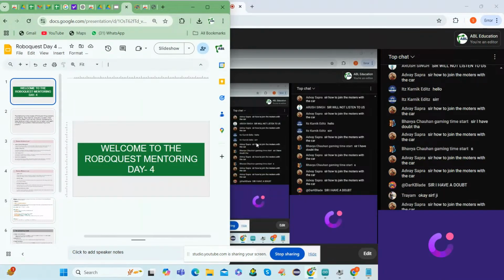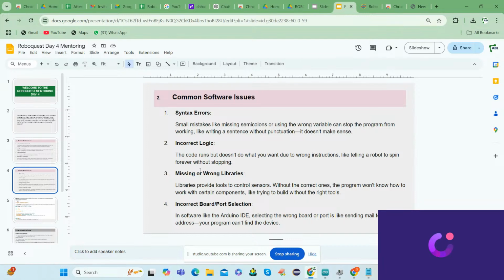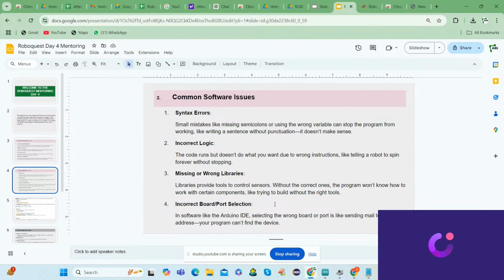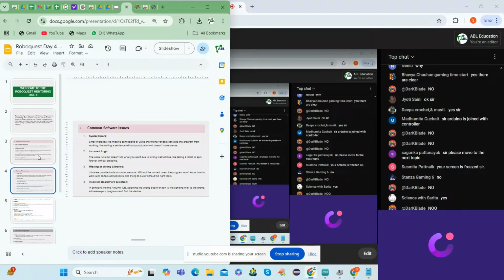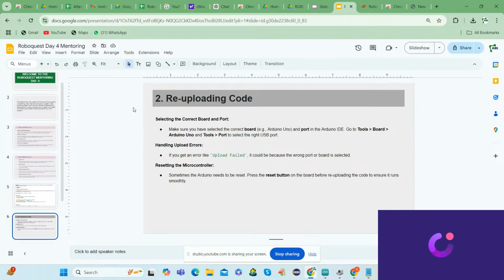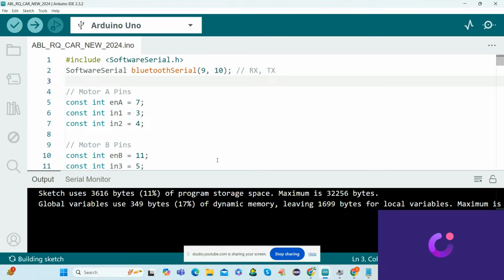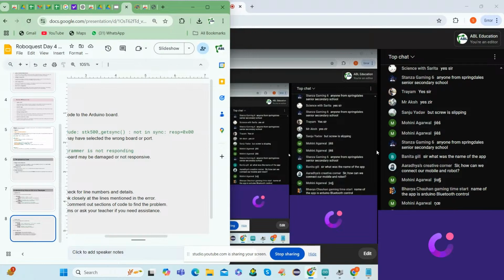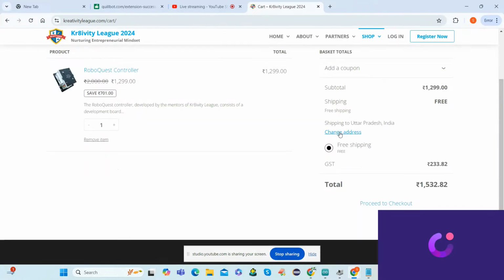RoboQuest Mentoring Session 4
In this session students are going to learn about troubleshooting of Robot and coding in Arduino IIDE.